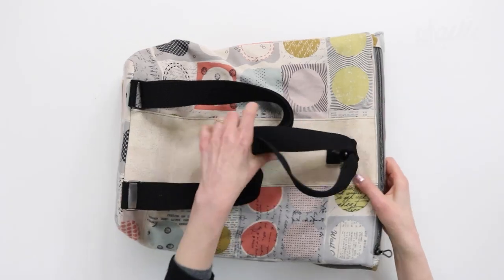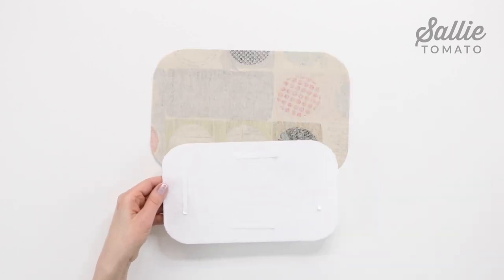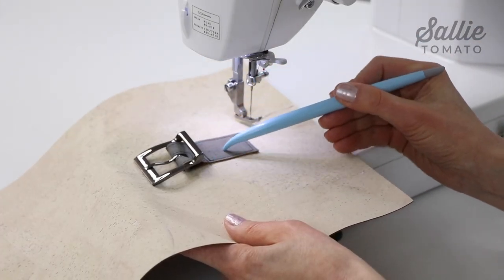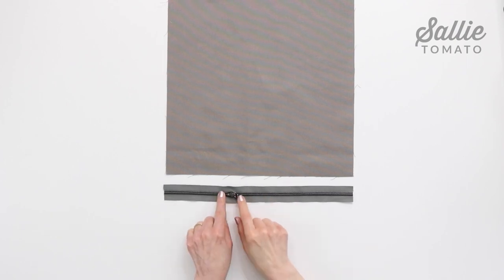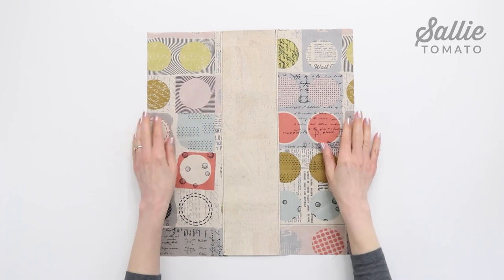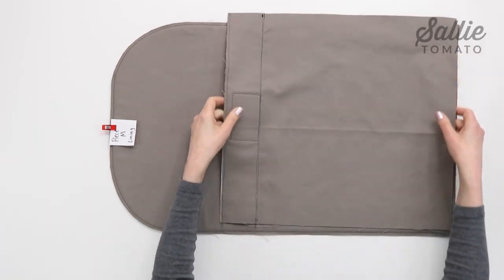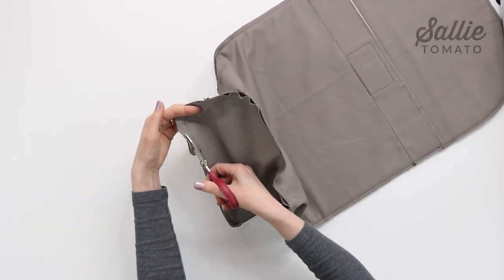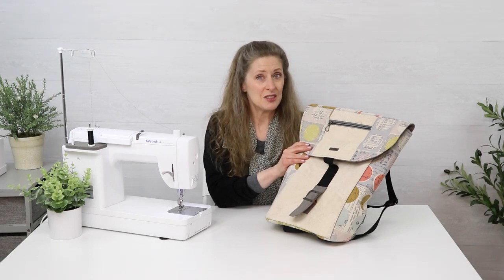Ava Online Class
Join Kate in this video to make your Ava backpack! The Ava Bag is a trendy explorer backpack.  Jamie designed this bag with his daughter Ava in mind.  With a variety of pocket sizes, including a semi-hidden zipper pocket perfect for storing your laptop along with you on your exploration.

Introduction (0:00)
Fuse Interfacing to Coordinating Pieces (3:45)
Shape Base, Top Flap, and Lining (4:08)
Attach Heavy Stabilizer (5:09)
Optional: Attach Fleece/Foam (5:50)
Prepare and Attach Belt Buckle Connector (6:40)
Make and Attach Front Slip Pocket (8:57)
Assemble Front (10:00)
Create Front Strap (13:19)
Prepare Top Zipper and Pocket (14:41)
Prepare and Attach Exterior Back (18:50)
Assemble Exterior (21:41)
Assemble Interior (25:48)
Assemble Bag (28:42)
Install Grommet (32:11)
Complete Straps (32:33)

PATTERN DIFFICULTY: Intermediate

FINISHED SIZE: 10" WIDE | 17" HIGH | 5-1/2" DEEP

FEATURES: bucket backpack featuring a functional design and practical fabrics for organizing on-the-go

HARDWARE REQUIRED: Ava Hardware Kit (kit includes (1) 1-1/4" belt buckle, (1) 1" screw-together grommet, (2) 1-1/2" rectangle rings, and (2) 1-1/2" slider buckles

ZIPPER REQUIRED: single slide - 8" and 14"

Be sure to sign up for our Newsletter and get notified right away when we release new patterns and products!

We would love to see your completed project! So be sure to share your photos on social media!  Share and see photos in the Sallie Tomato Patterns & Hardware Group on Facebook!